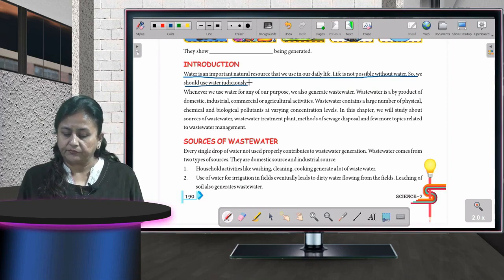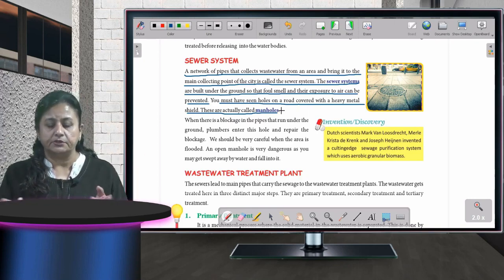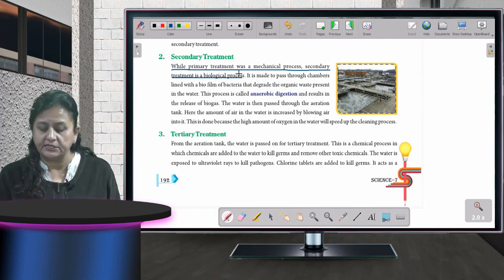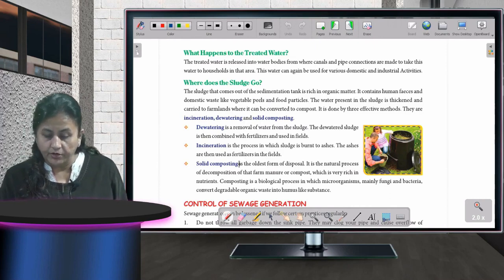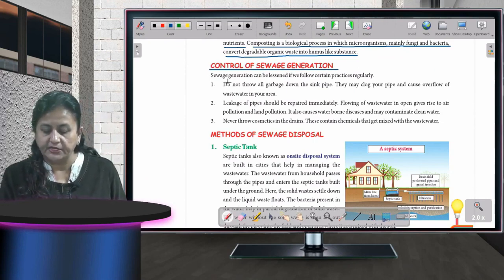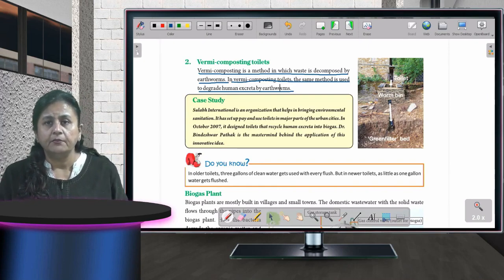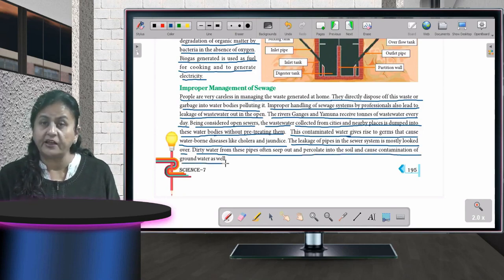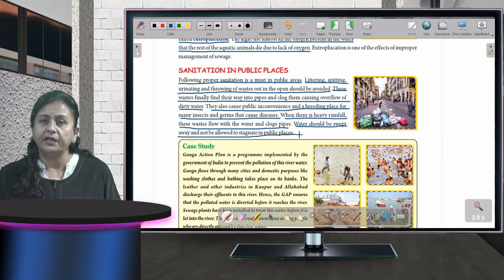Science 7 Chapter 13